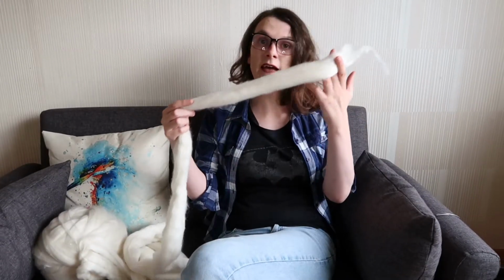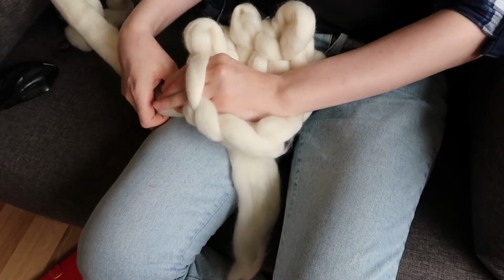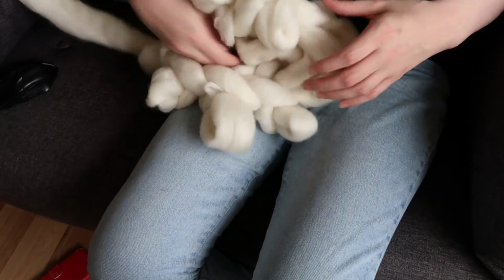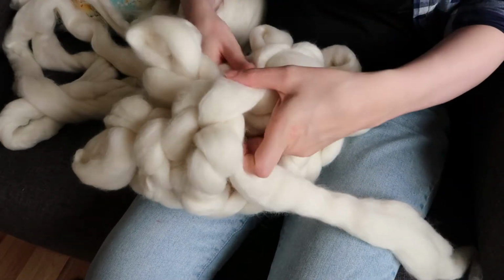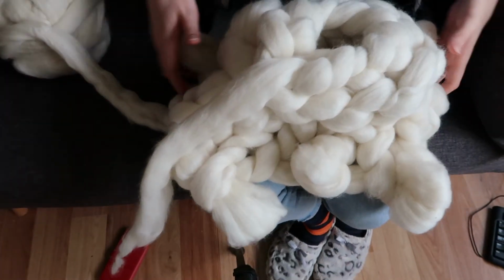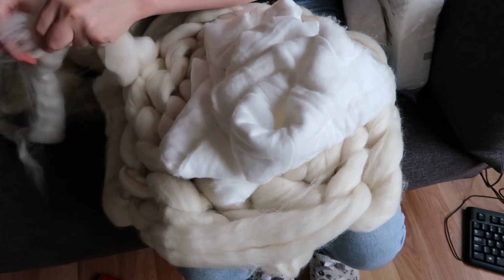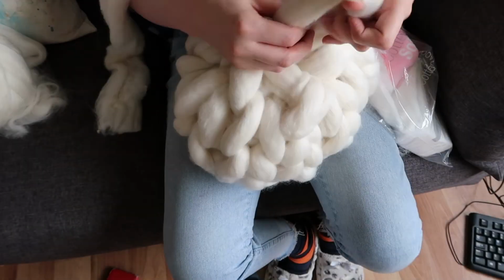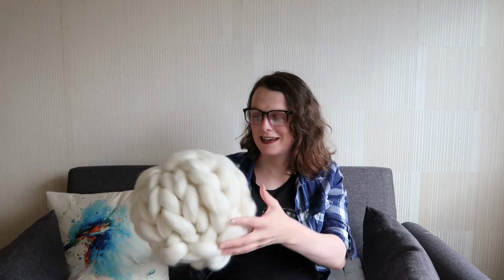10 stitches to a quick cushion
Have you ever wanted to knit your own cushions? Well join me as I knit a cushion in real time! That's right this project is so easy and fast that I do the whole thing over the span of the video, well except for that part where I have to redo the doped stitch.